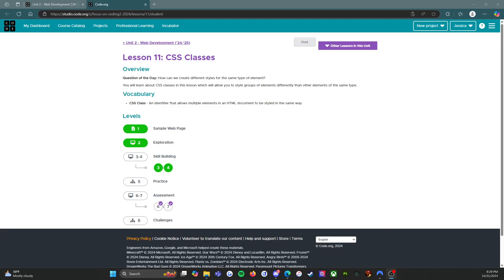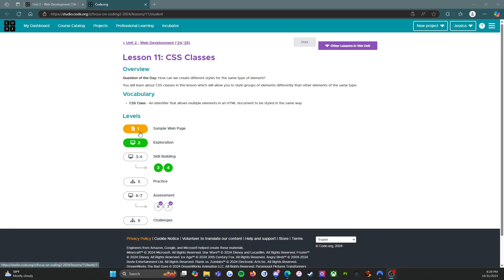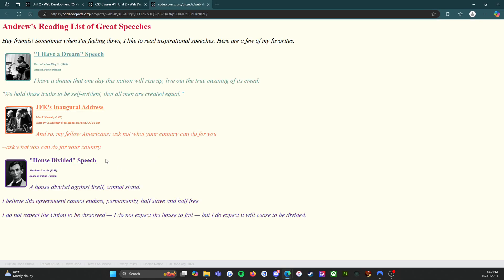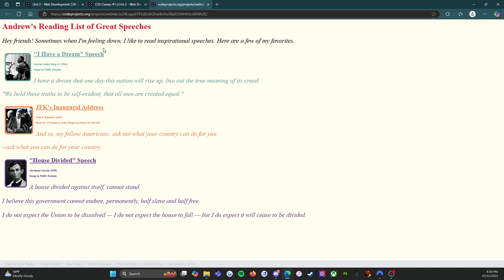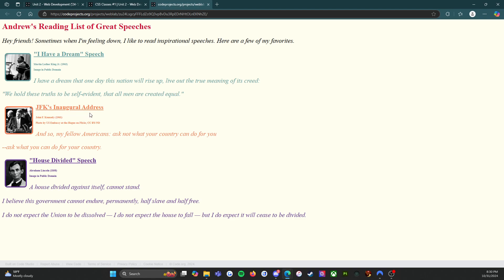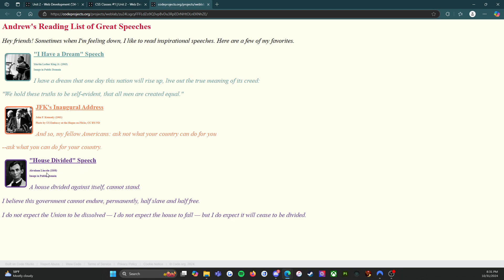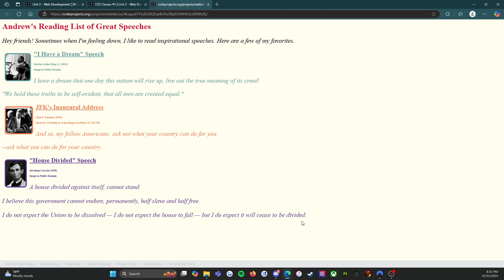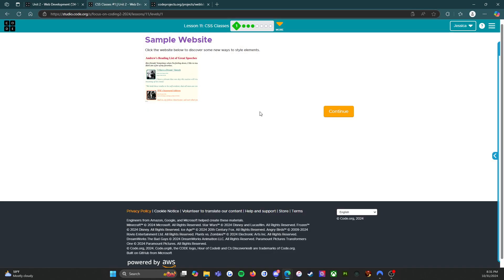Code.org - CS Discoveries - Unit 2: Web Development - Lesson 11: CSS Classes: Level 1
This video covers Unit 2: Web Development, Lesson 11: CSS Classes: Level 1